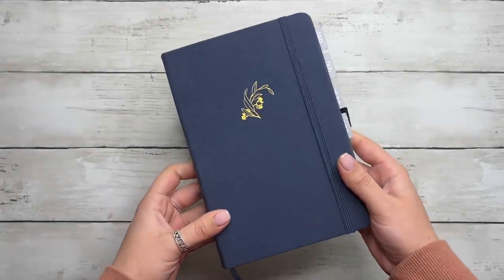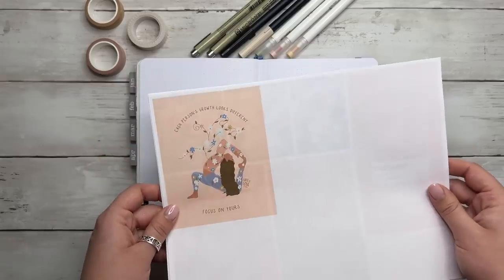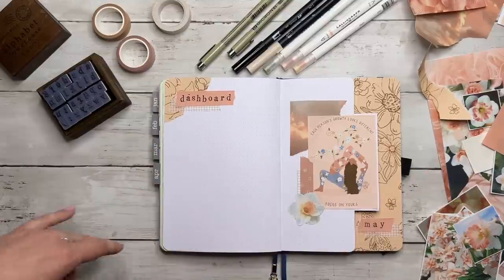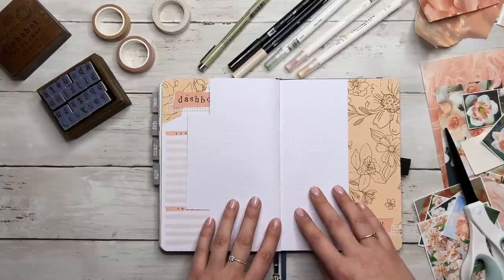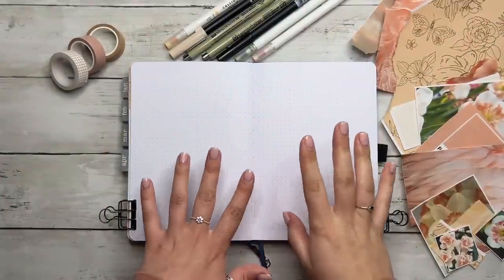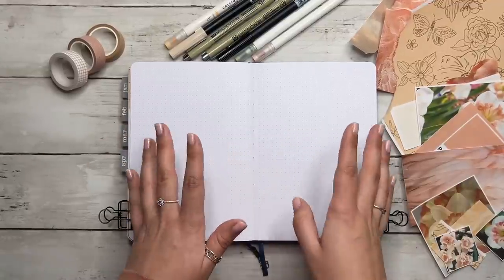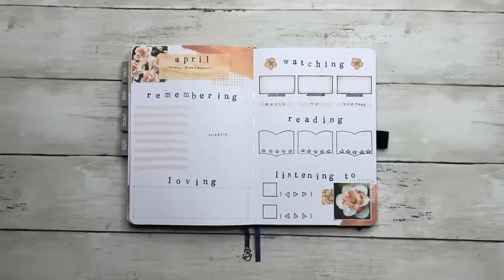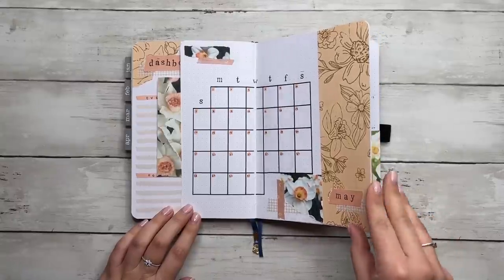REAL-TIME PLAN WITH ME || May 2023 Bullet Journal Setup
In this video, I set up my bullet journal for May 2023. I hope you enjoy!

★ MENTIONED:
Latte of Love Designs Instagram (cover page art photo)
. May Pinterest Board:
. washi tape (pink) & brown watercolor sticky notes (from Archer & Olive November Planner Kit)
. tombow dual brush pens: N15, 942
. uniball signo white gel pens
. microns 8 pack
. glue tape
. circle stencils
. corner rounder